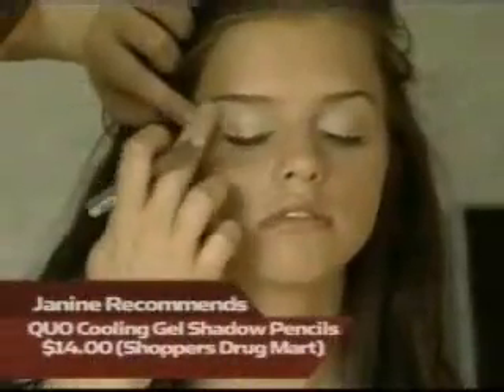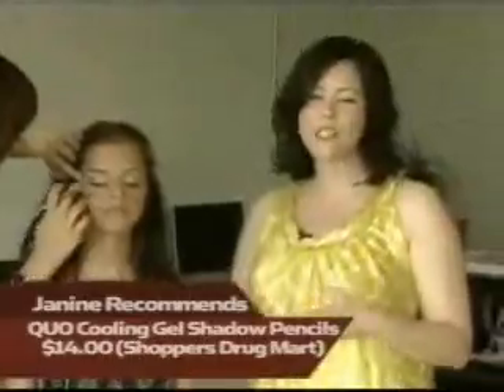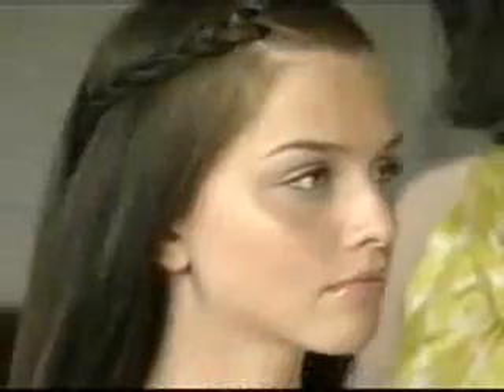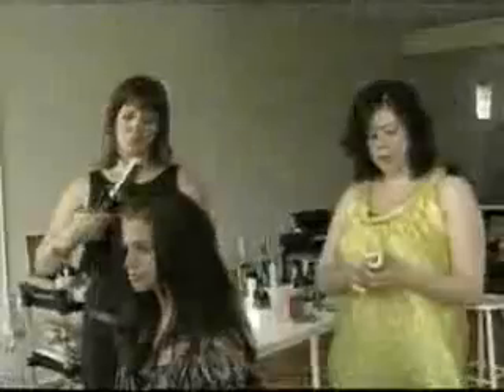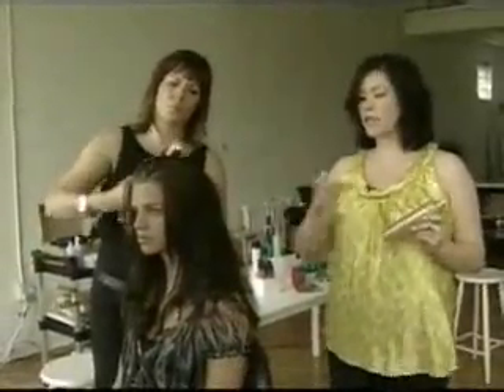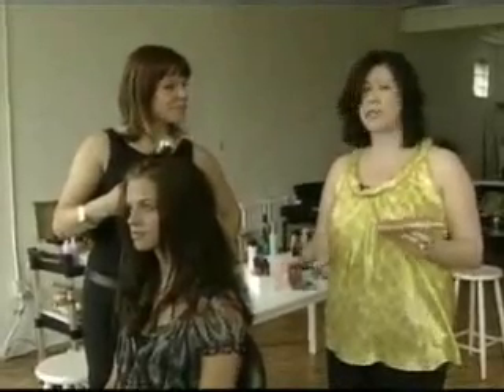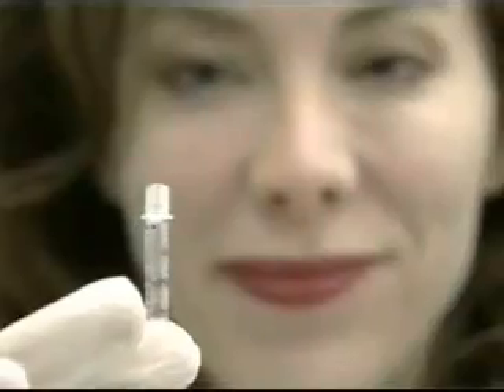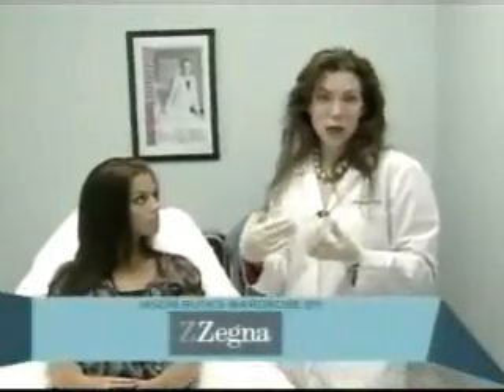imabeautygeek.com E! Weekend Juy3 09